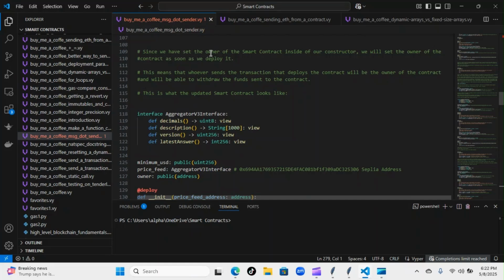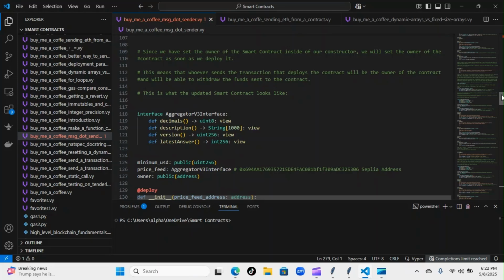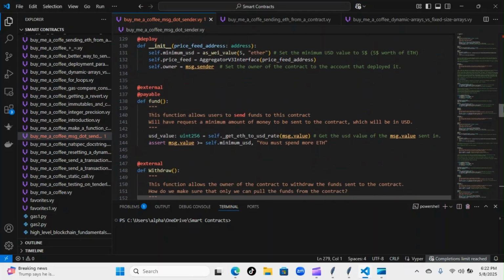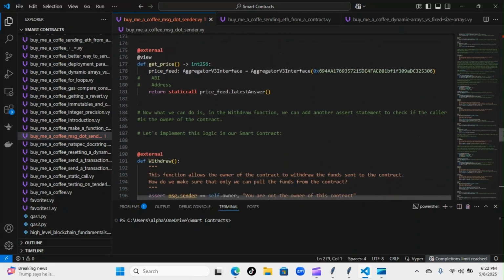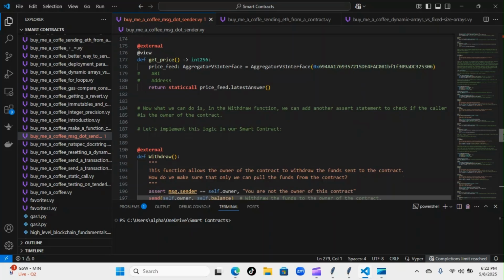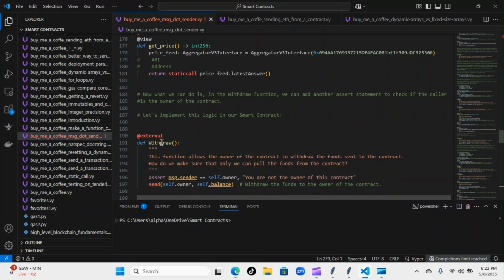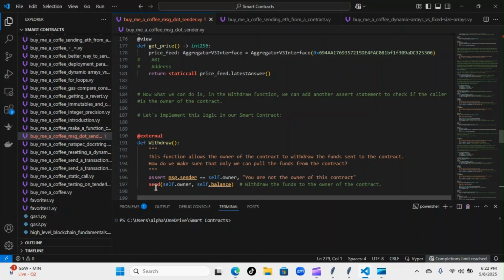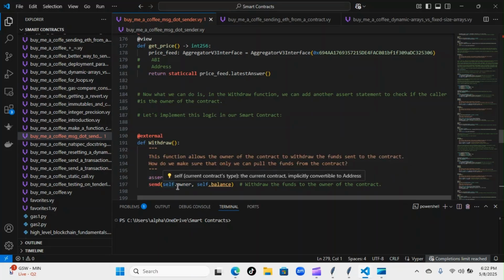Python Papi / Smart Contracts - Vyper Moccasin Buy Me Coffee Msg Dot Sender - Day 2